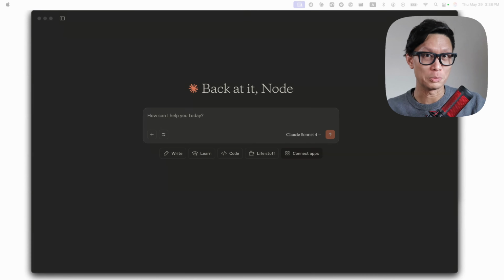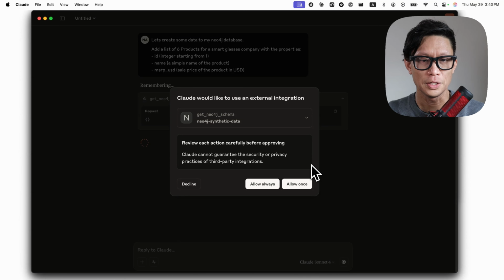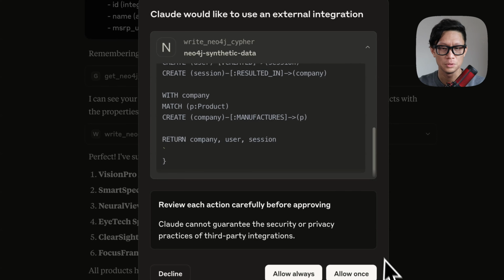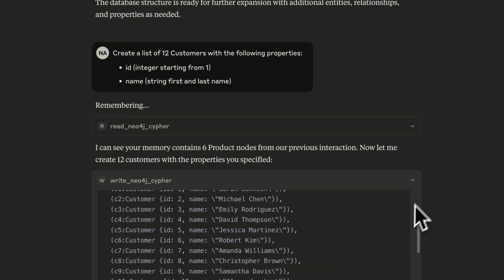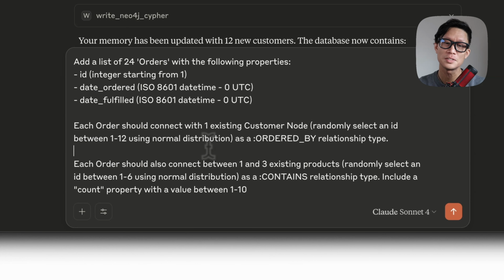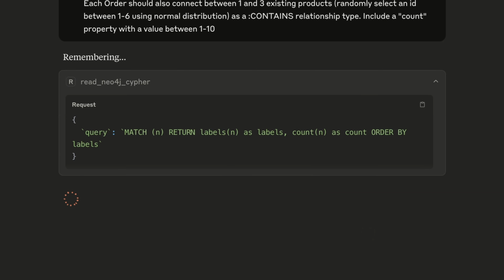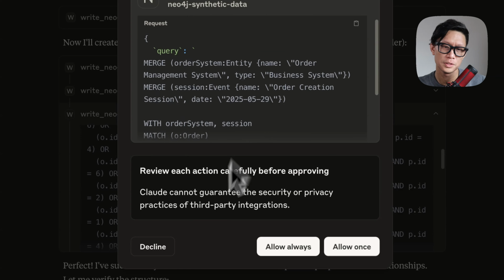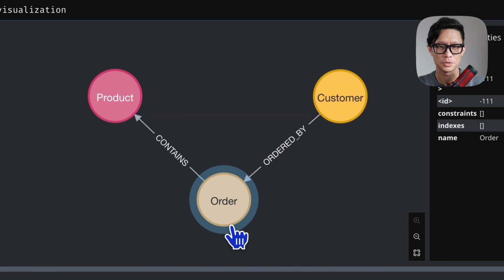Create Synthetic Graph Data w/ Claude + Neo4j MCP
Tips for using Claude Desktop using Neo4j's Cypher MCP server to create synthetic / mock graph data.

Timestamps:

00:00 Introduction
00:40 Adding Products
02:55 Adding Customers
03:42 Adding Orders
06:44 Reviewing created data
07:29 Wrap up